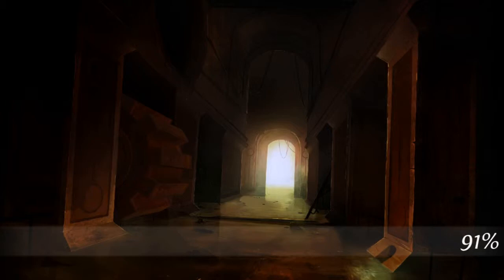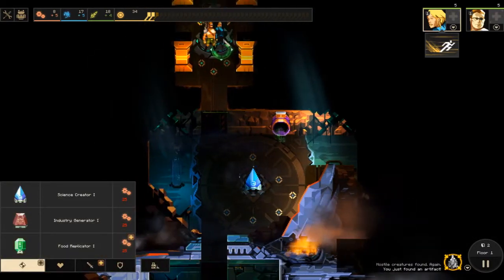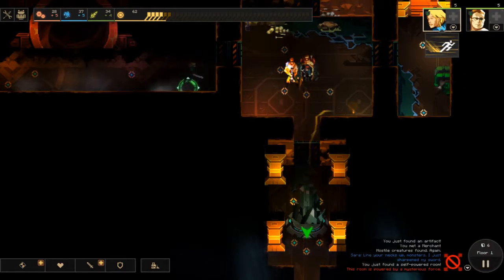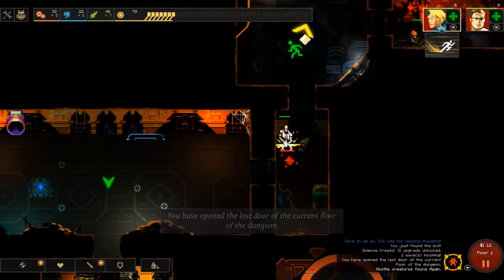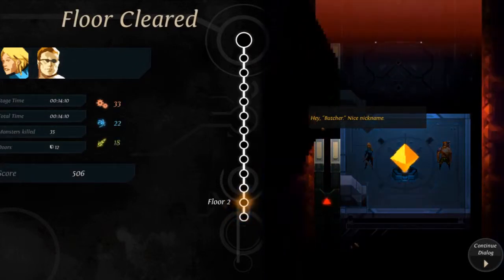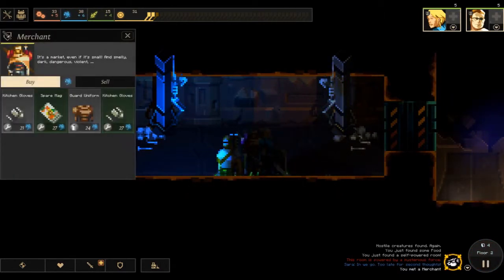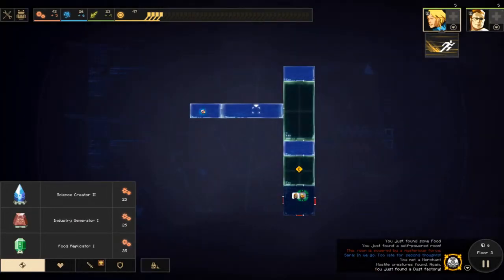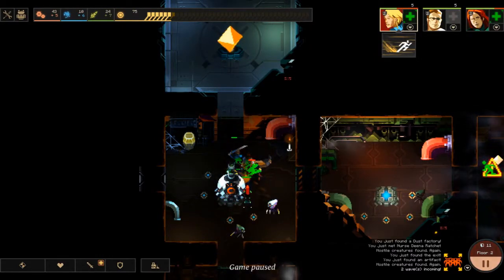Up Your Defense - Dungeon of the Endless (Pilot Run) #0 Let's Play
I'm playing a very neat "roguelite" / tower defense hybrid called (despite what I say in the opening seconds) Dungeon of the Endless by Amplitude Studios. I hope you'll enjoy the series.

In this episode, I test run a fast-melee Sara teamed up with slow but powerful Gork. Apologies for the fuzzy screen, I forgot to turn anti-aliasing off in my rendering software, next episodes will have much sharper video.